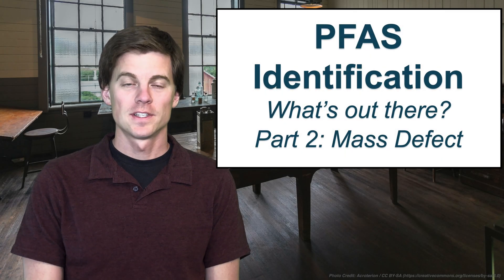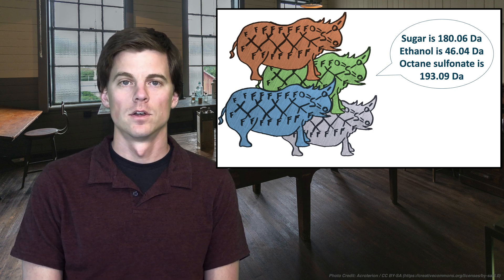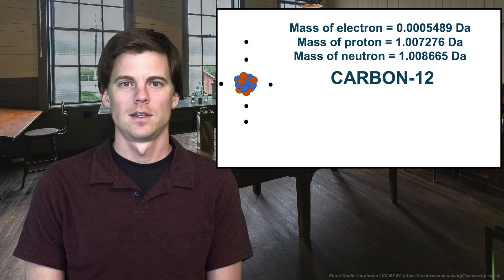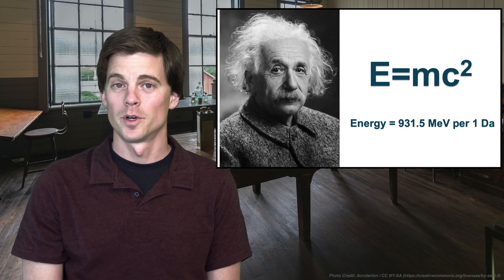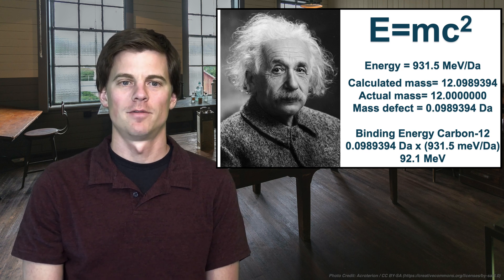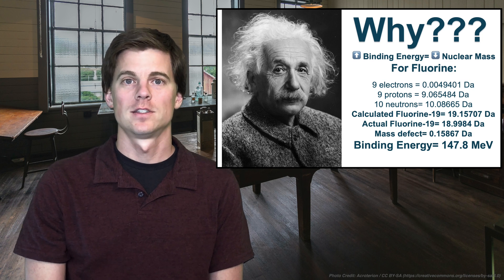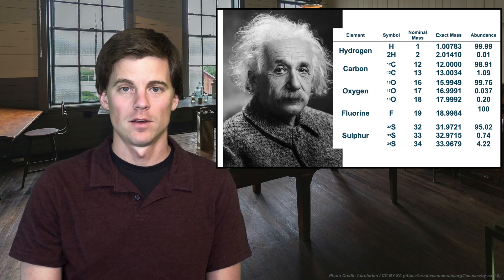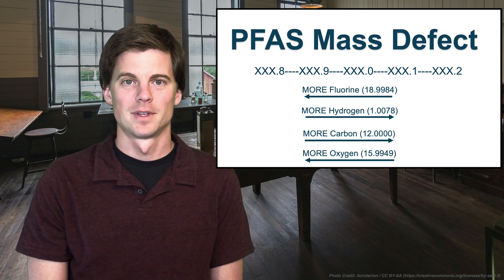PFAS Analysis Part 2: Mass defect in PFAS and mass spectrometry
In this episode, I discuss the reason why PFAS molecules tend to a have a smaller mass defect than similarly structured hydrocarbon molecules. I discuss nuclear binding energy and it's effect on nuclear mass defect. I also discuss the reasons why molecular mass defect is important for structural identification during mass spectrometry